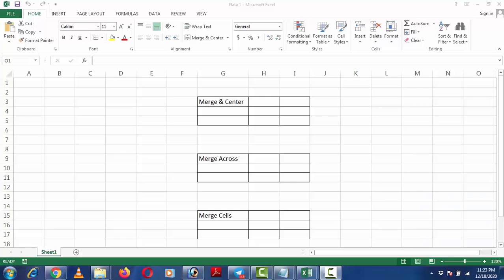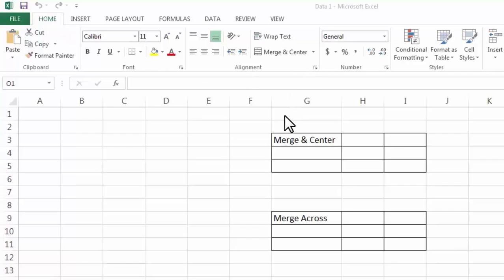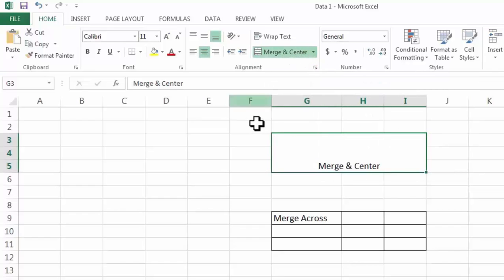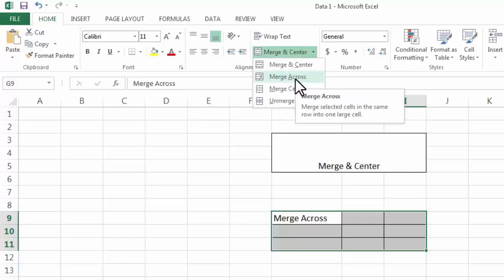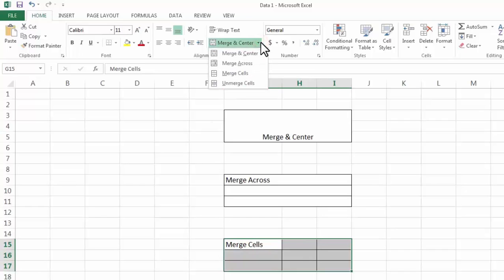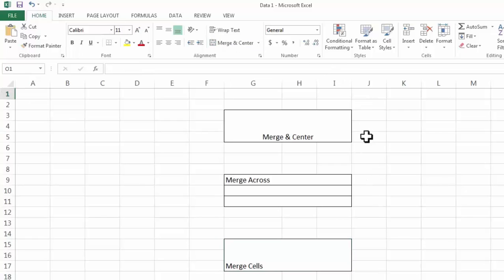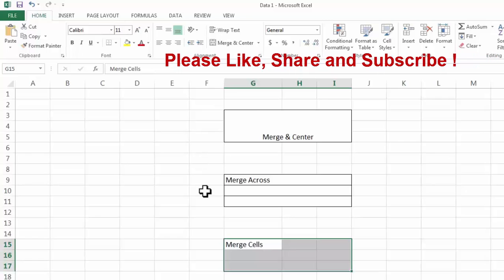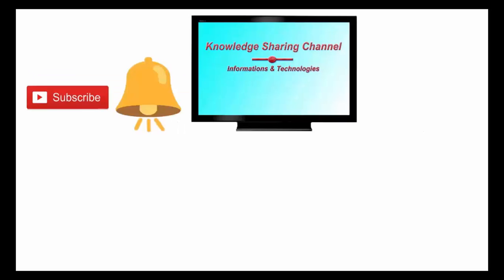How to Merge Cells in Excel ! Merge two Columns in Excel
In this video we have shown How to Merge Cells in Excel ! Merge two Columns in Excel Step by Step